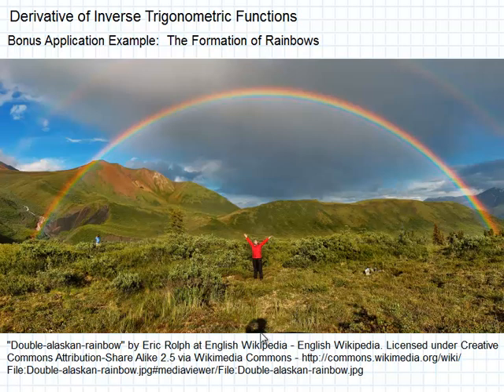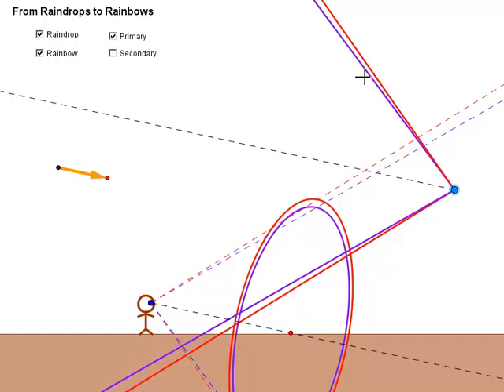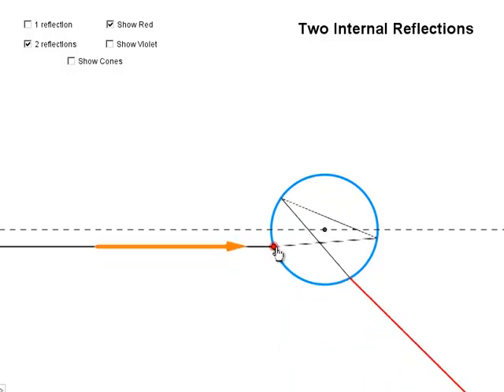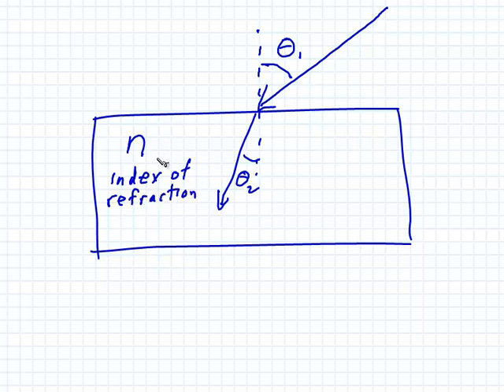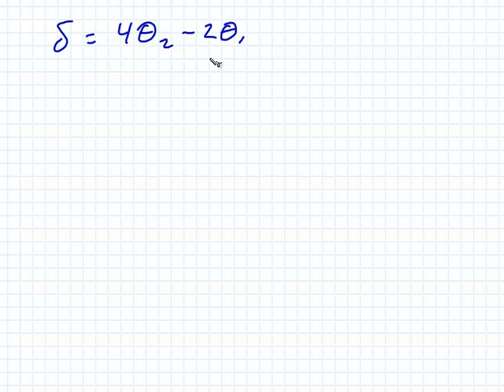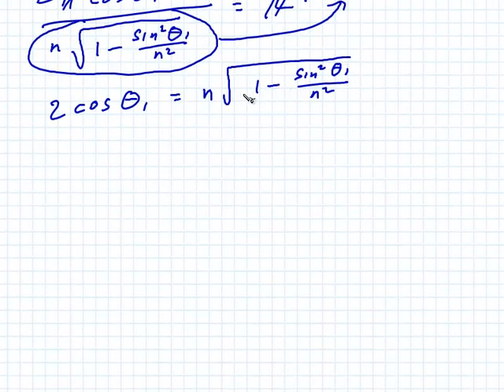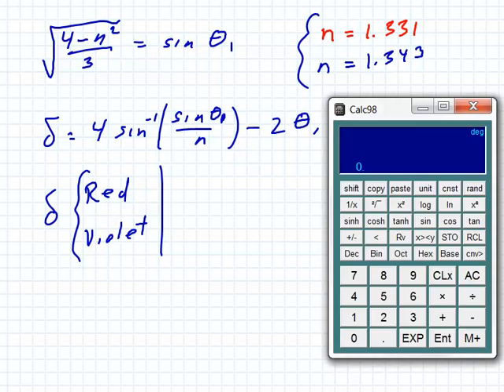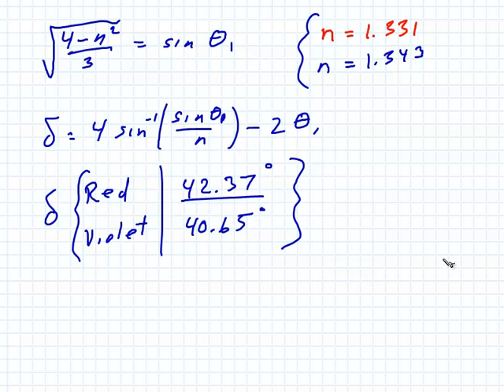AngleOfRainbow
This is a bonus topic for a calculus lesson on derivatives of inverse trigonometric functions.  It turns out that such a derivative is part of the calculation of the angle of a rainbow.  This bonus lesson is a nice mix of physics and mathematics.  The graphics in this lesson are generated using Geogebra, which is available from Geogebra.org.